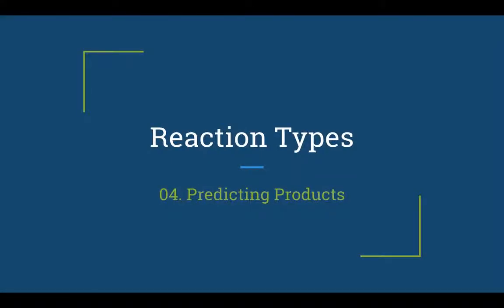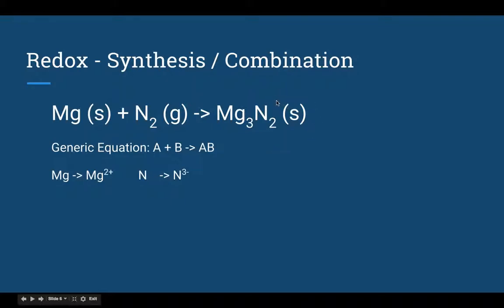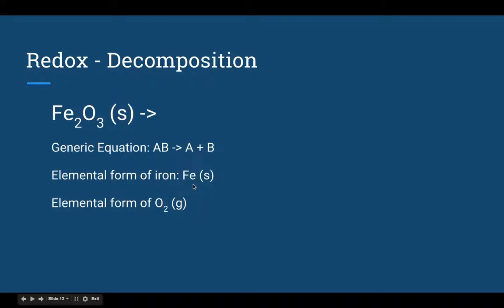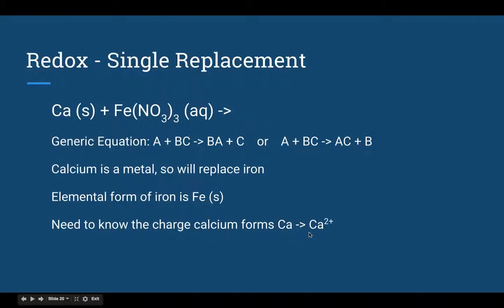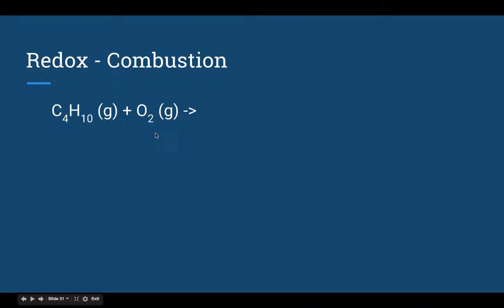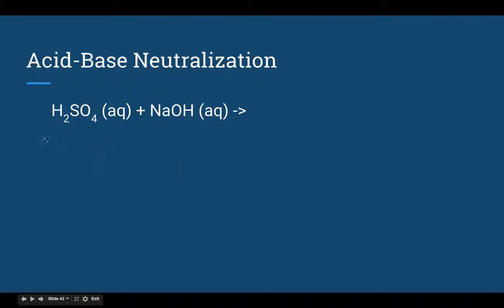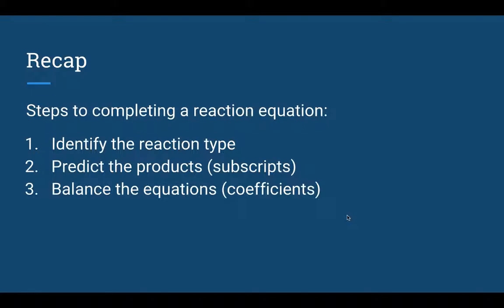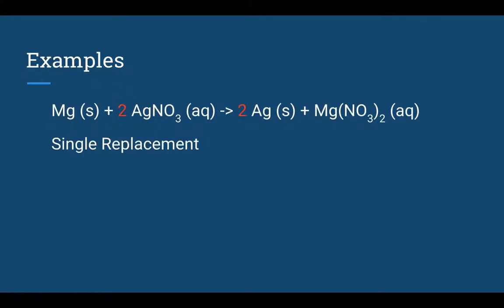04 Predicting Products